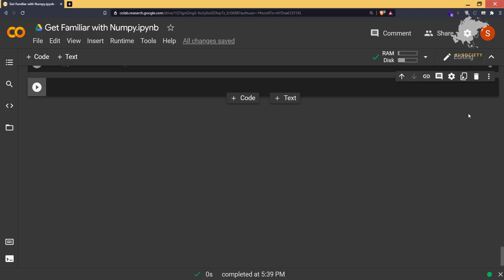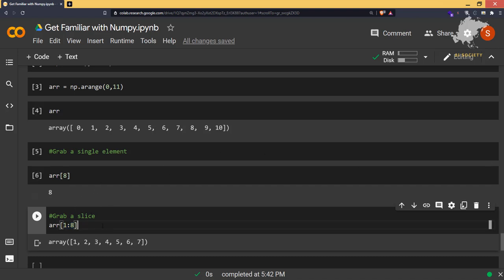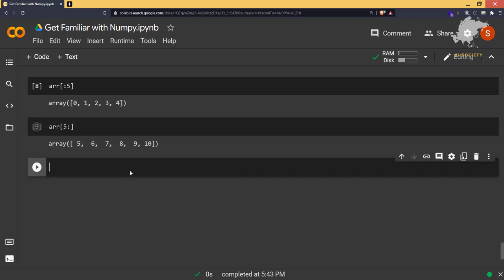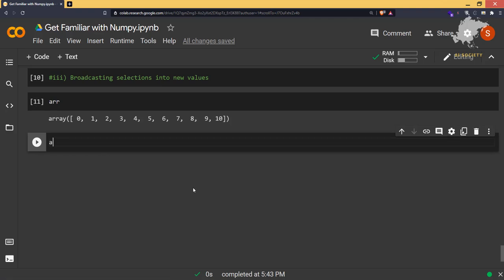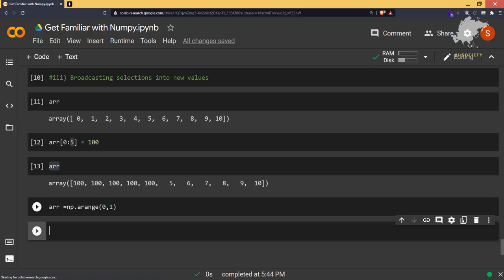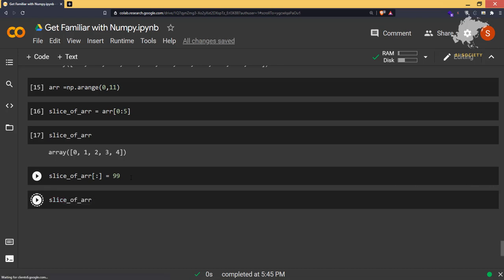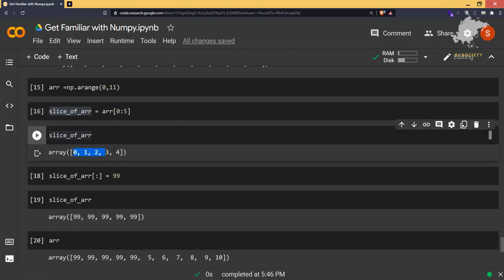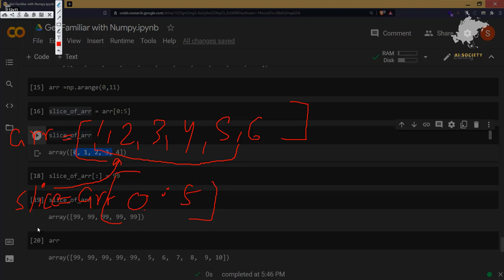Episode 4- Grabbing Elements and Broadcasting in Numpy | AI SOCIETY | Sameer Nigam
In this video, we will discuss an interesting concept of numpy which is broadcasting the elements of numpy arrays. And also we will see how to grab elements in Numpy.